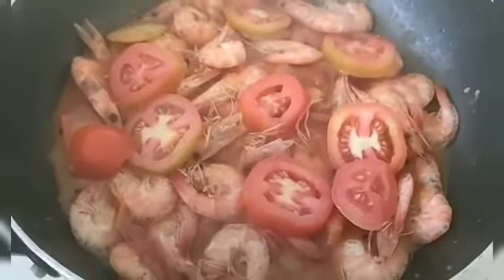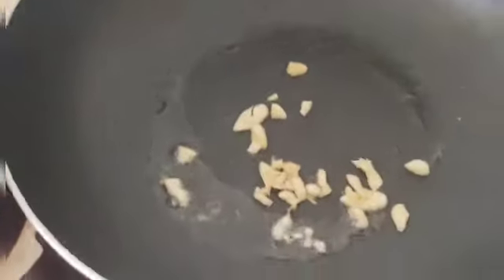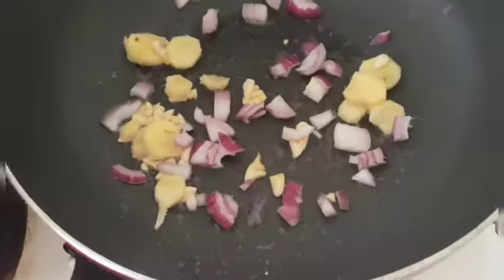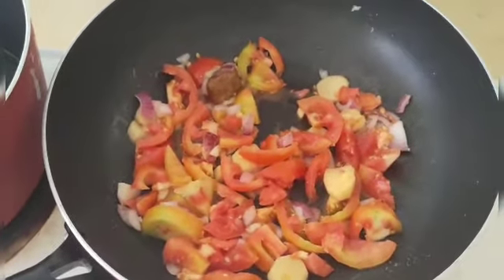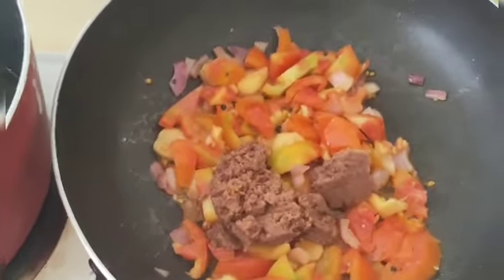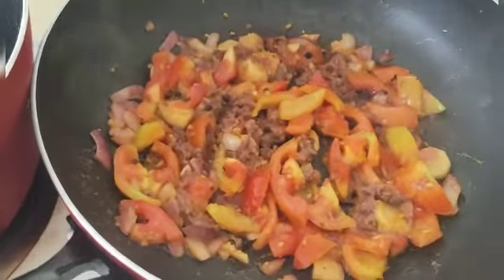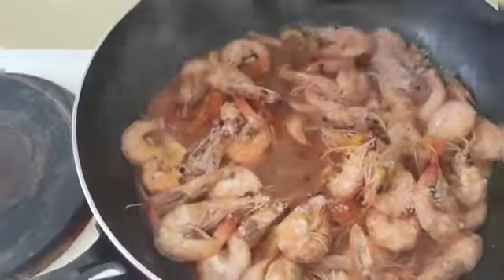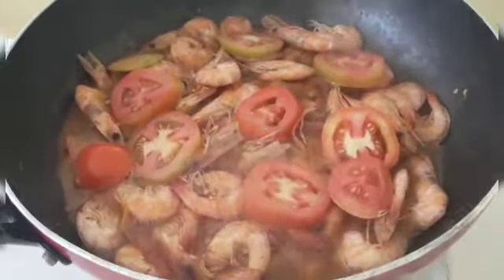SHRIMP WITH LIVER SPREAD SPECIAL COOKING